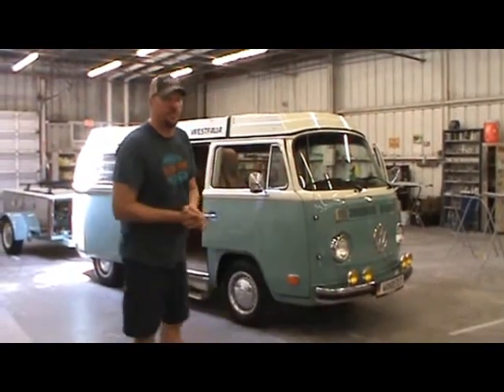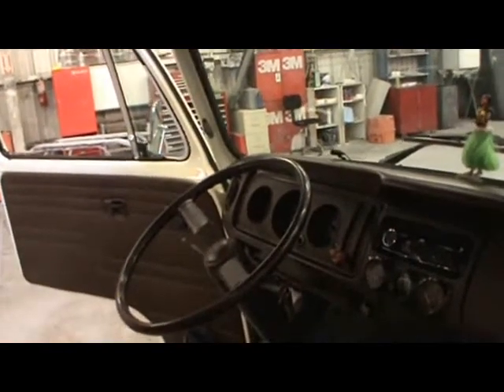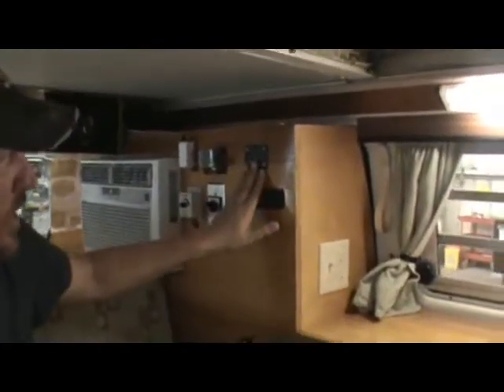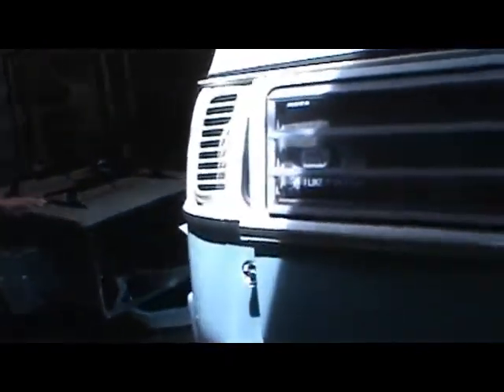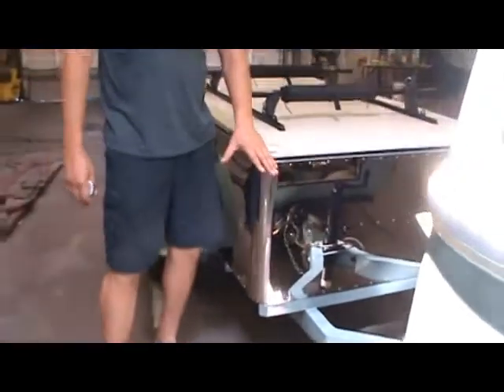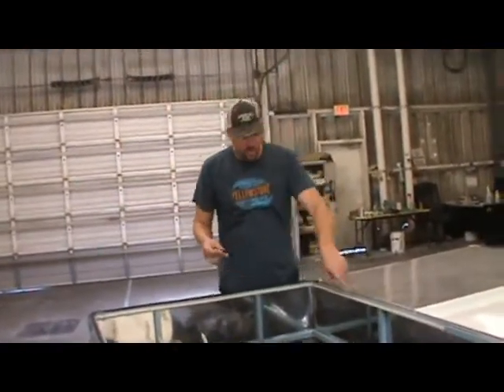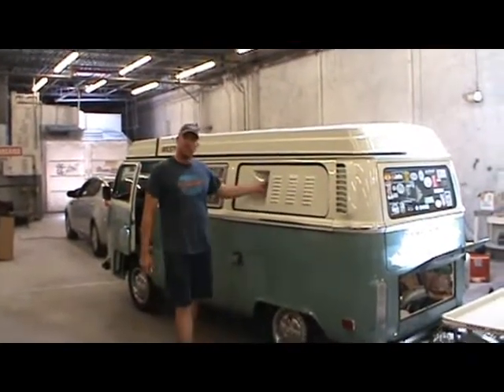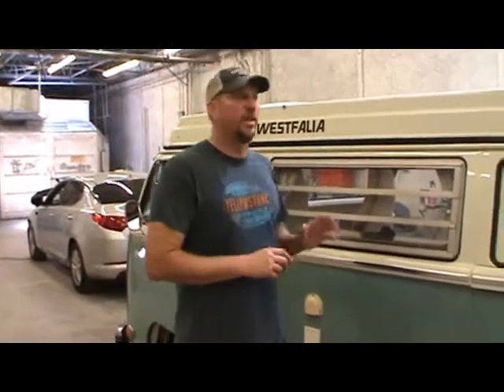1978 VW Bus Champagne Edition Westfalia and trailer walk around and video when I had it for sale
This is my 1978 VW Bus that I just completed restoring